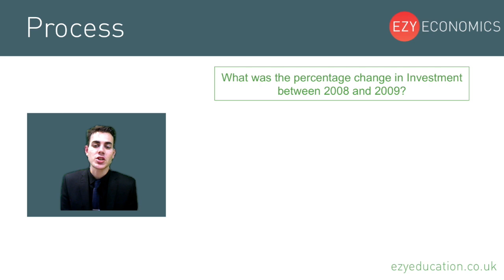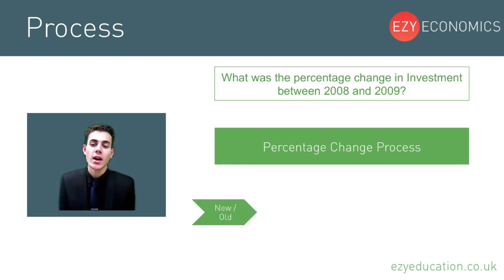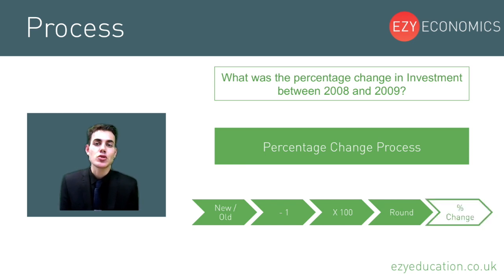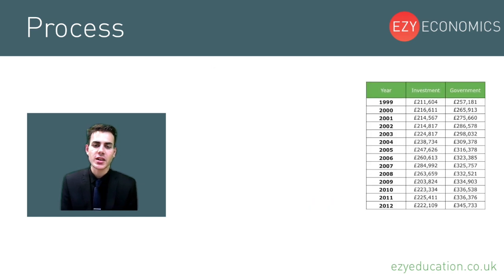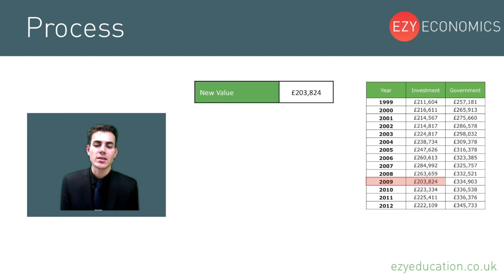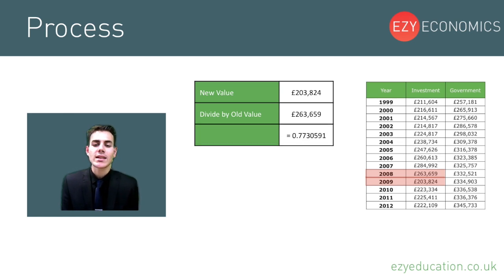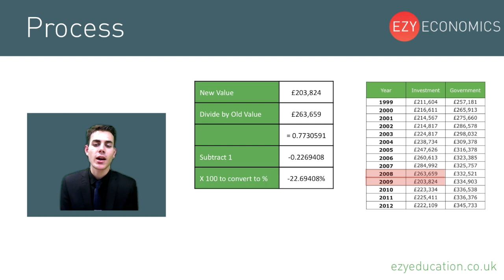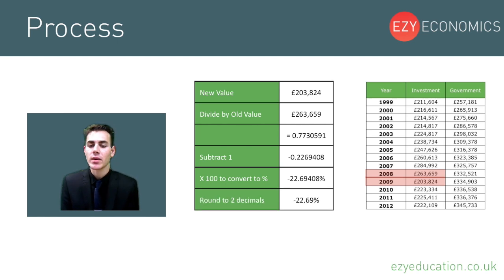Macro Economics End Section Assessment Question 9